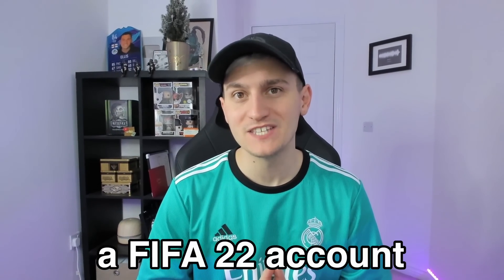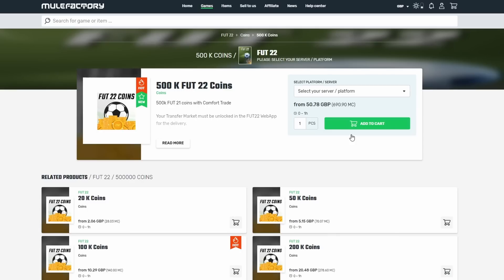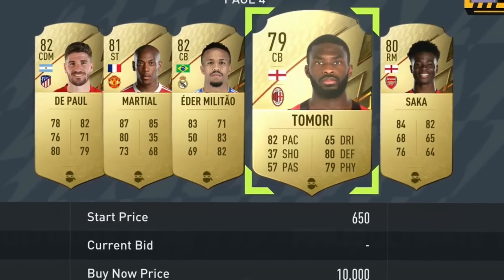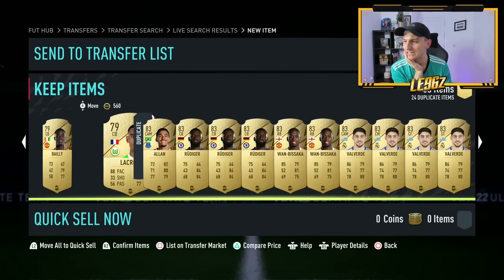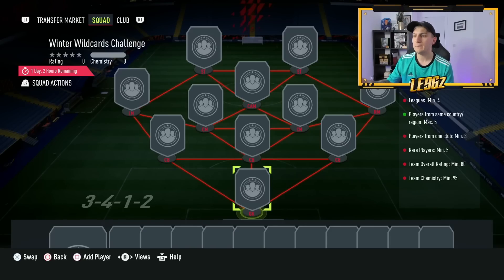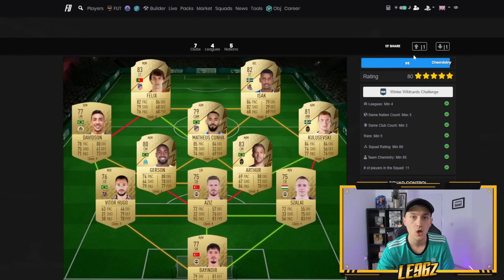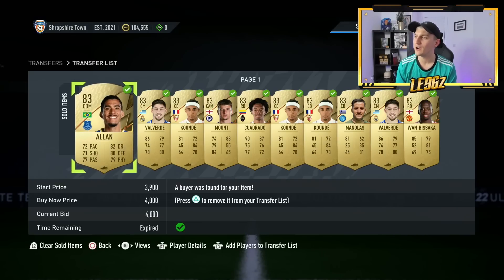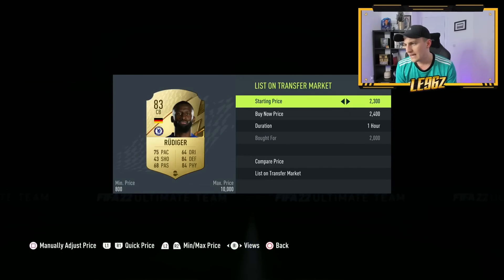Making Coins in FIFA is TOO EASY... 🤑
FIFA Trading is so easy! In this series, I'll be trading to 1 million coins before 2022! Join me on my journey!

🗣 VIDEO DESCRIPTION:
In this video, I, LE96z, will be starting my brand new FIFA 22 series, Trading to 1 Million Coins in FIFA 22!

In this video, you could expect, FIFA, FIFA 22, FIFA 22 Ultimate Team, FUT 22, FUT22, FIFA 22 Winter Wildcard, FIFA 22 Trading, FIFA 22 Trading to 1 Million Coins, How to make FIFA 22 Coins, FIFA 22 Series, and so much more!

FIFA 22 but Trading Gold Cards is OP